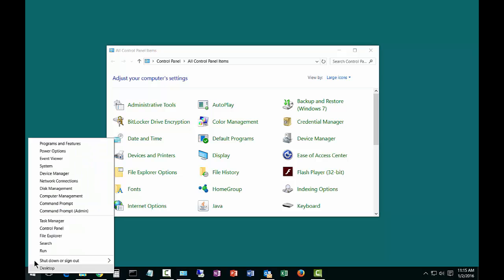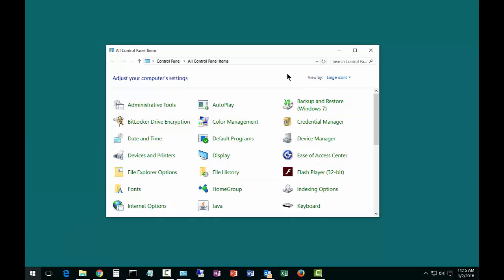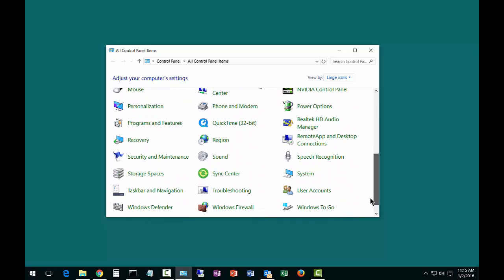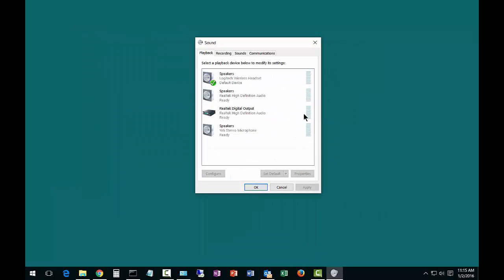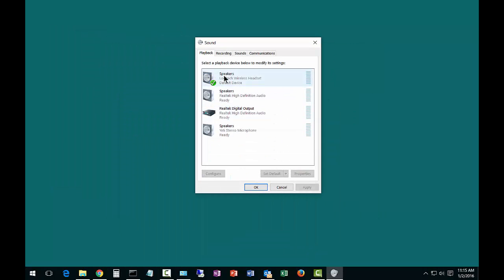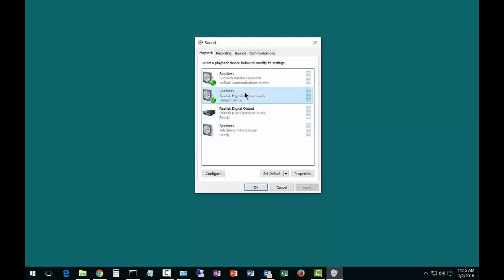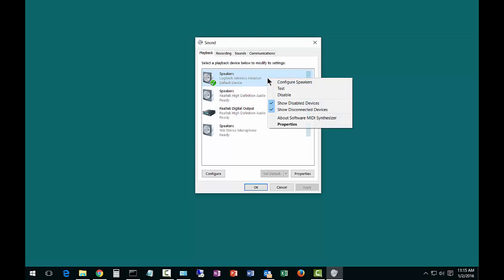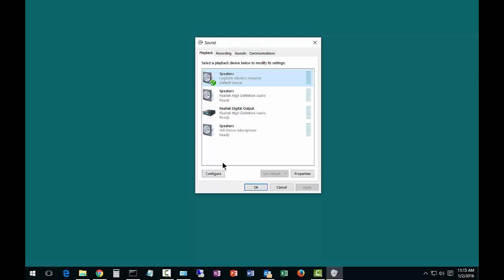How to change your default speakers in Windows 10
Author, teacher, and talk show host Robert McMillen shows you how to change your default speakers in Windows 10